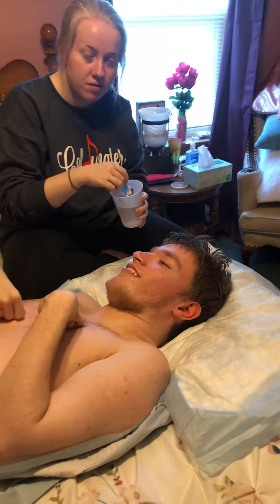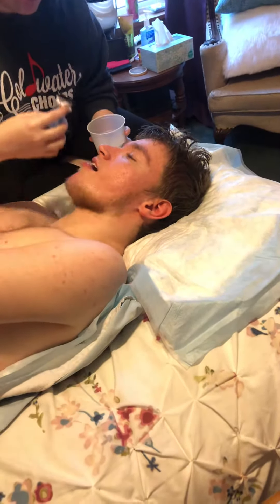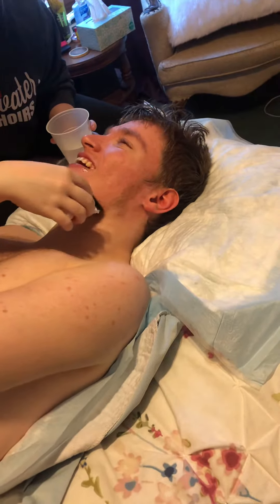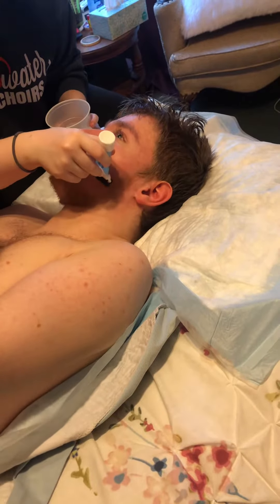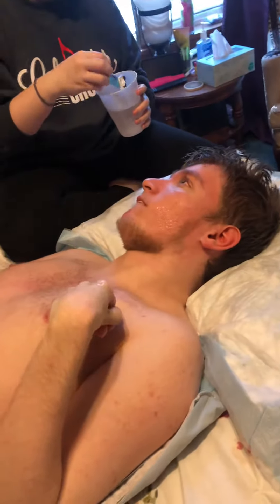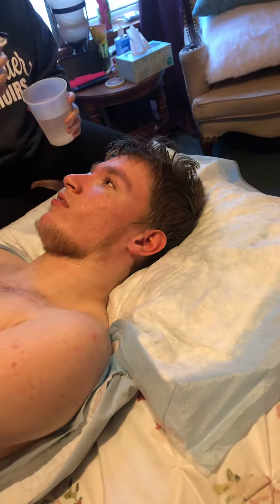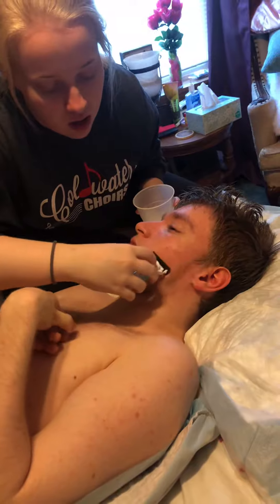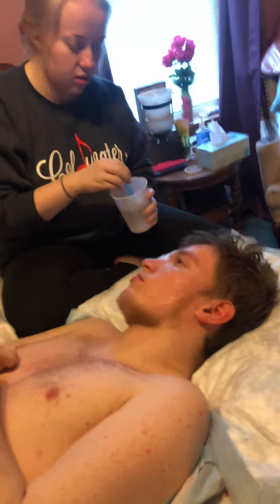Sam getting his face shaved part 1